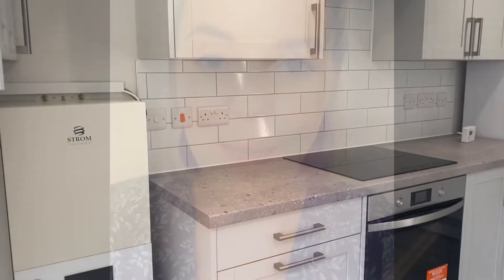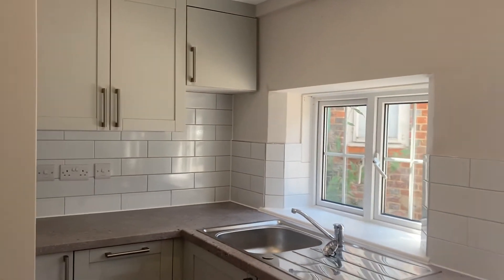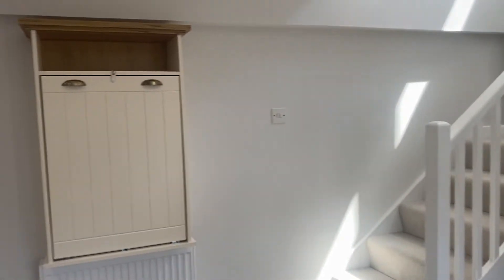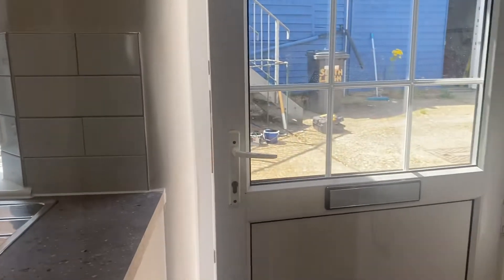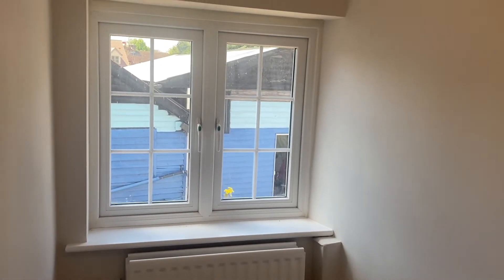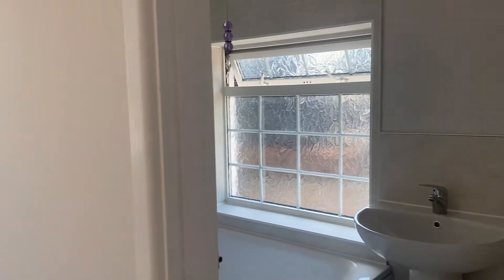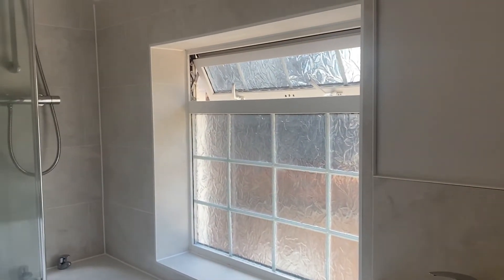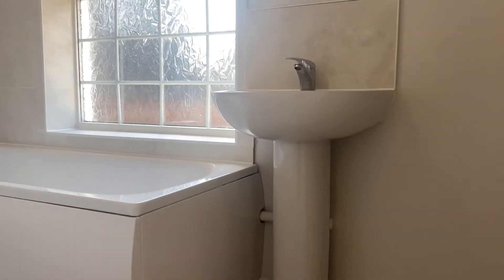Bakers Cottage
£850.00
A beautifully presented cottage located in a quiet village of Chieveley.

This property has been recently renovated and fitted with a brand-new kitchen, bathroom, re carpeted and decorated throughout￼.